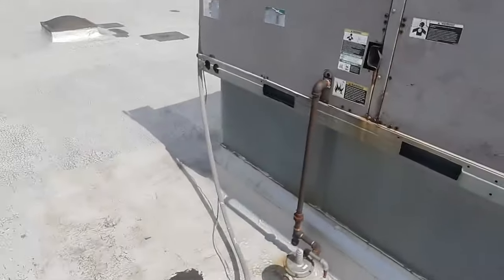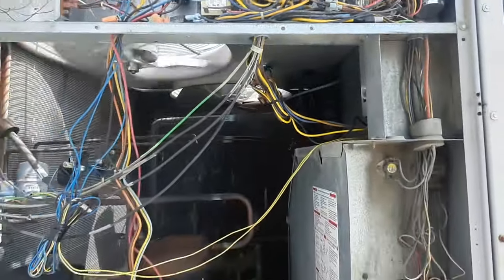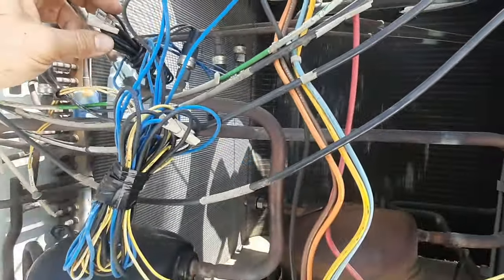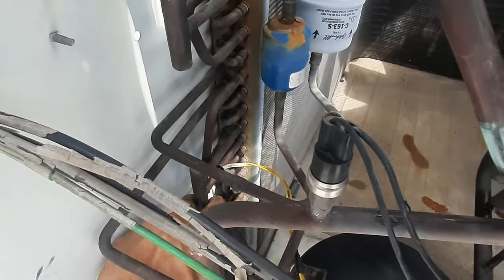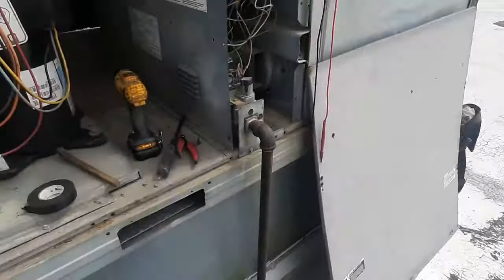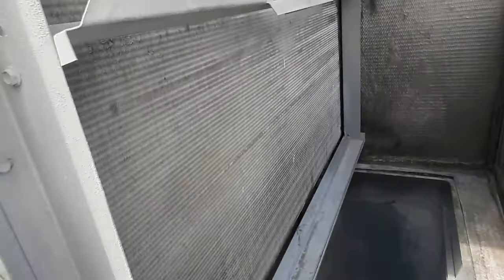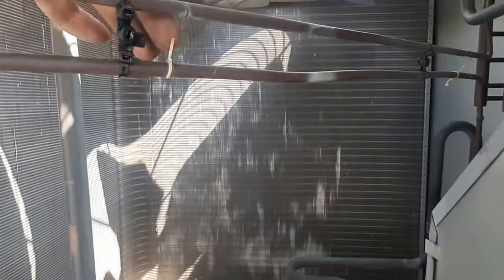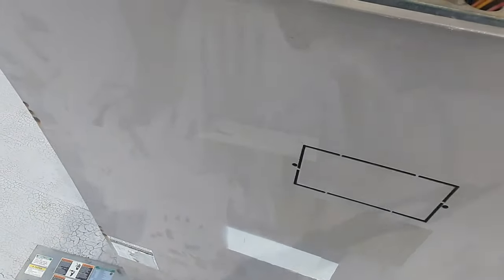No Cooling Service Call, old 2 stage carrier unit with multiple issues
20 plus year old carrier R22 with multiple problems, refrigerant issues, restrictions, heat exchanger, low voltage short, safeties bypassed... I got this, quick diagnosis with no digital tools.